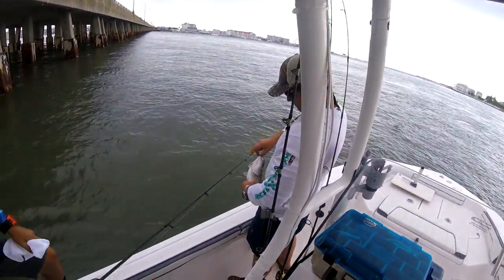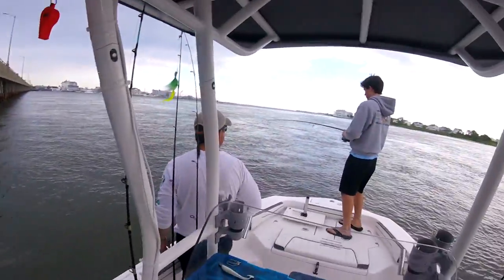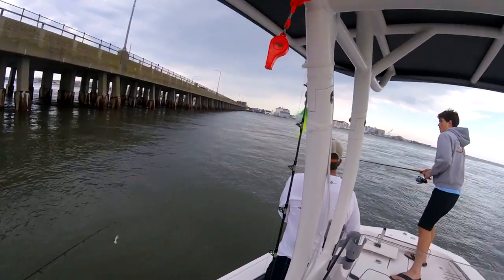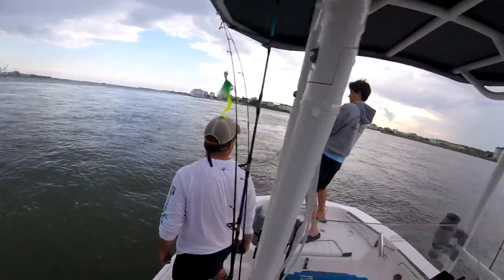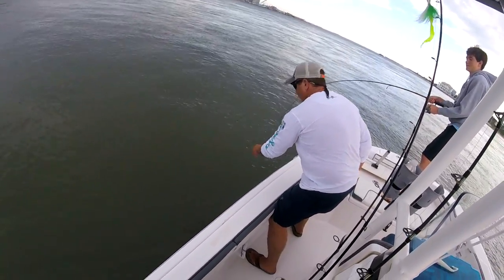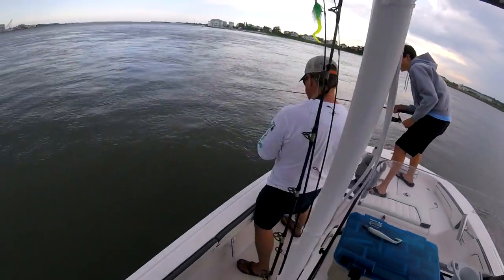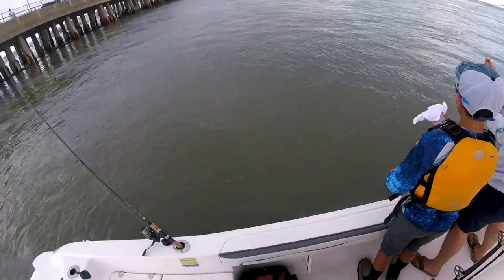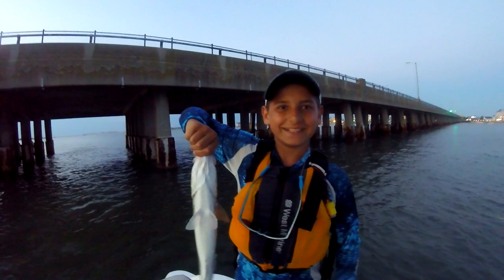Riley & Parker Fishing - June 21 2017 - Fishing Ocean City, Maryland